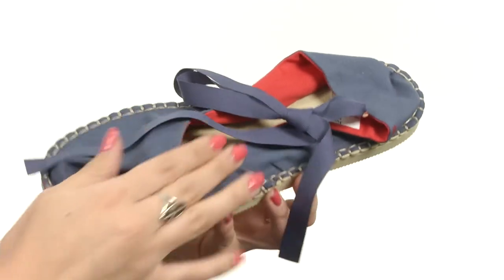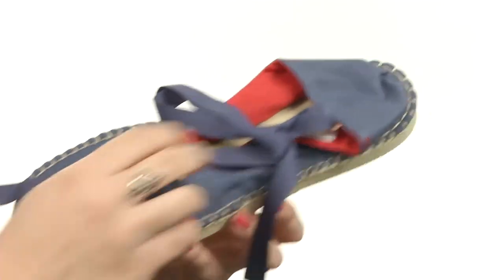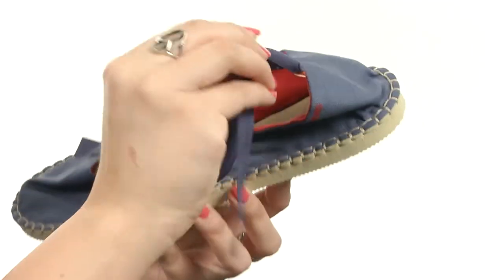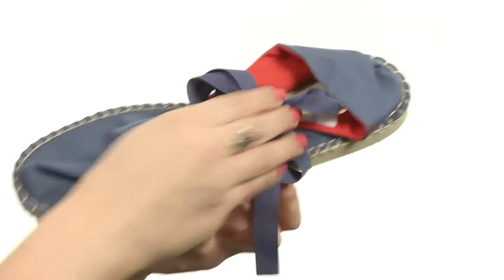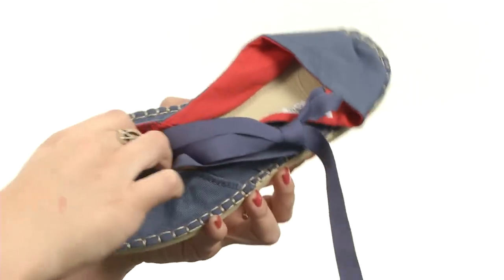Havaianas Origine Slim Espadrille SKU:8852367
Put some soul in your sole with the Havaianas® Origine Slim Espadrille.
Durable canvas upper.
Slip-on design with ankle wrap ties.
Cushioned footbed.
Flexible rubber sole.
Please note: The molds for the Slim style have changed and no longer include the word "Slim" on the footbed.